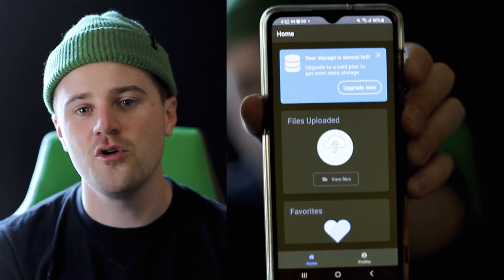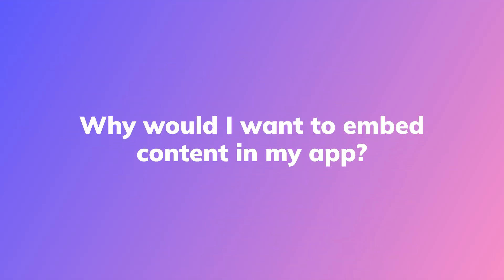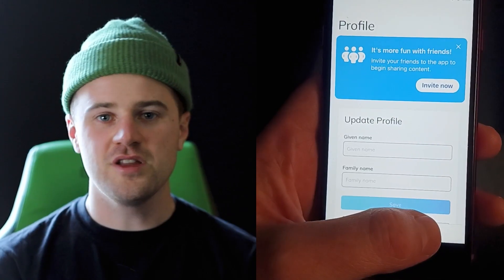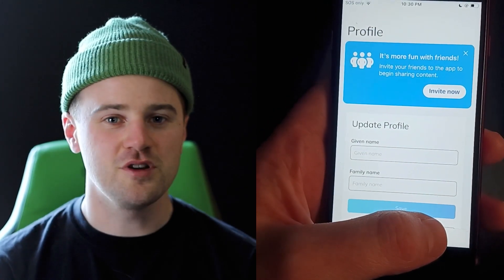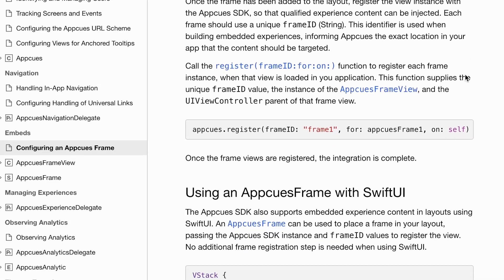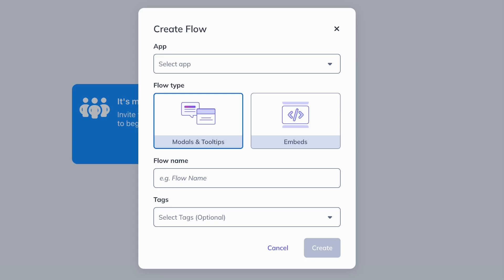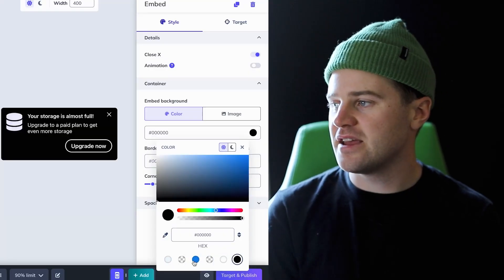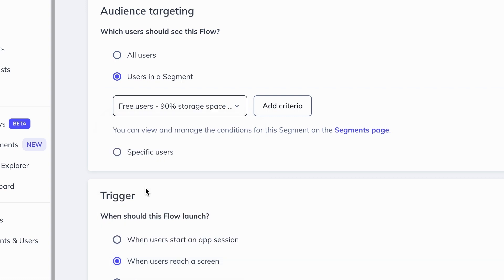How to embed mobile app content without code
Infuse your mobile app with targeted experiences and content that looks seamless alongside your other app elements. Share notifications, surface new features, and encourage upsells – all inline – without interrupting your user’s workflow.

In this video, Sam Stuckless, Sr. Product Designer at Appcues, shows how you can build embedded experiences directly inline into your mobile app.

🔖 Video chapters
00:00 - Intro
00:30 - Ways to use inline content
01:06 - Setting up a frame in your mobile app
01:12 - Building an embedded experience

🛠 Resources:
If you're ready to level up your mobile onboarding knowledge, be sure to check out our Mobile Onboarding 101 Course in our Product Adoption Academy

Ready to keep the user onboarding video train rolling?